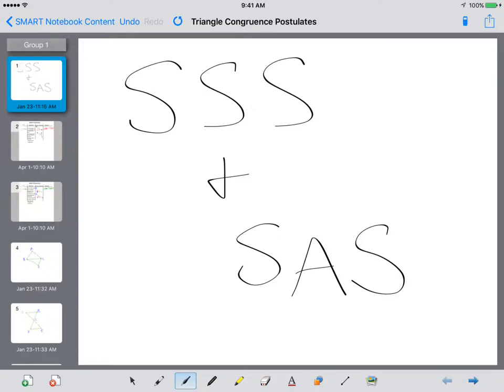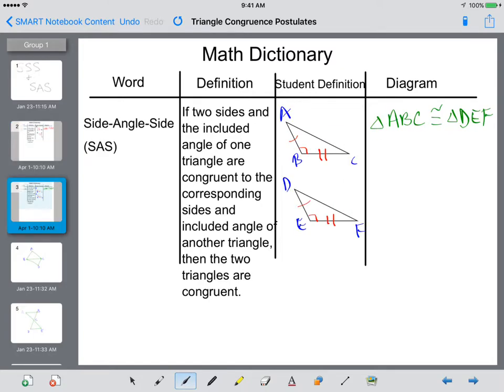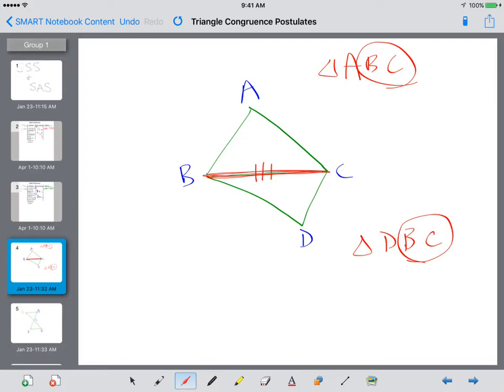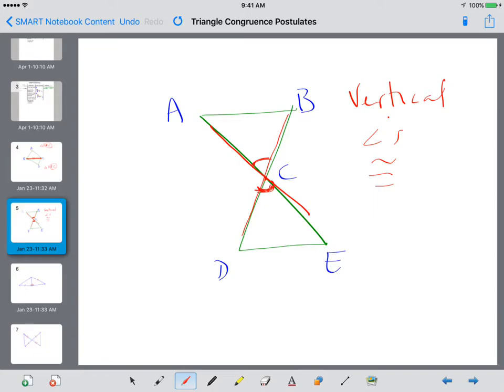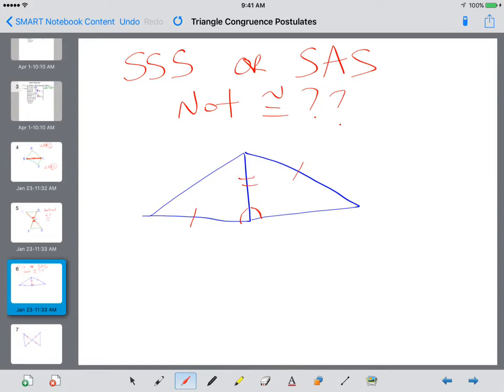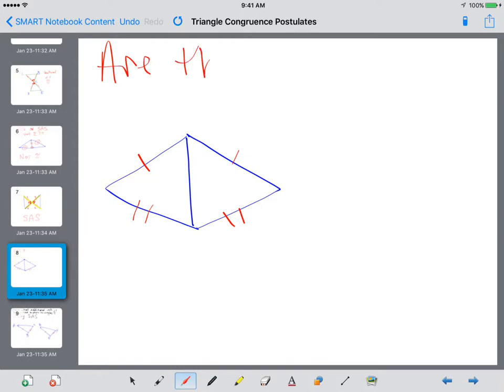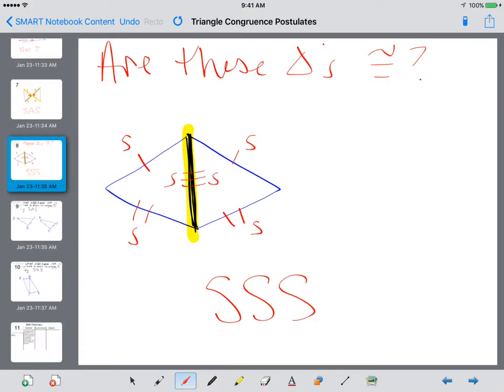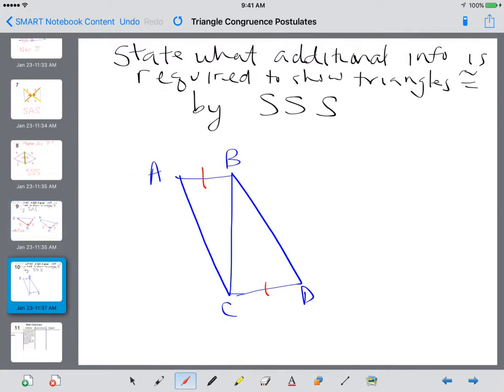SSS and SAS